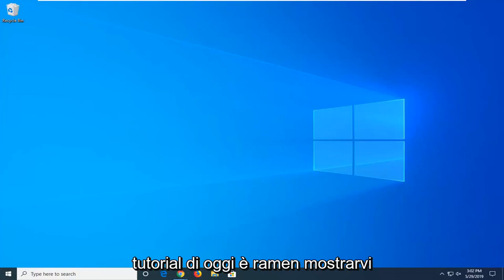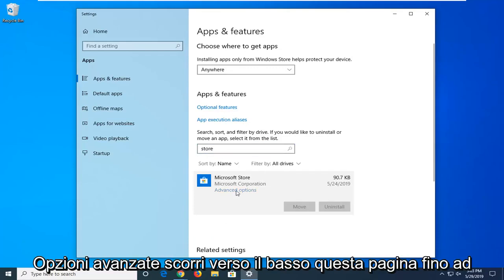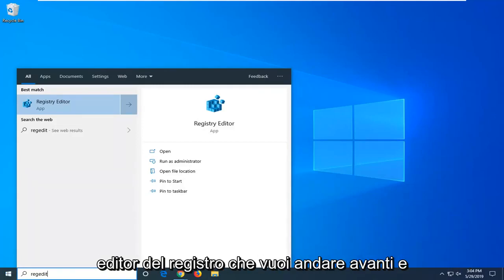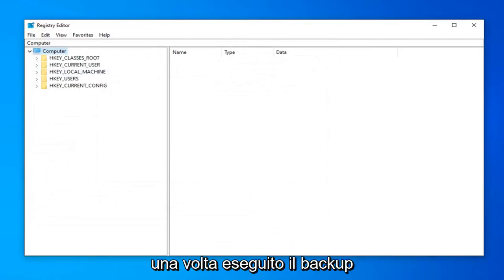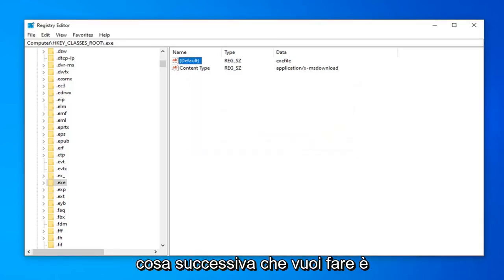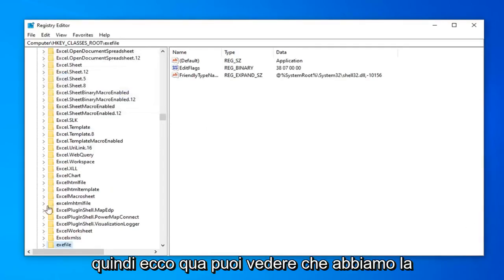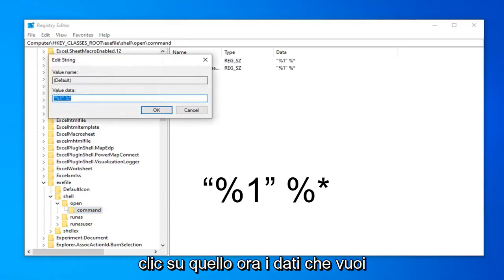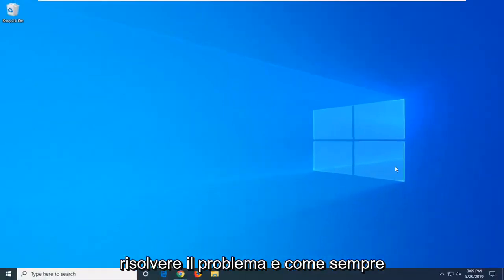Correzione dell'errore”Avrai bisogno di una nuova app per aprire questo ms-windows-store”in Windows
Risolto il problema per cui avrai bisogno di una nuova app per aprire questo errore di file .exe in Windows [Tutorial]

Dati del registro:
“%1” %*

Windows Store è una delle app integrate di Win 10. Il negozio è la finestra principale attraverso la quale gli sviluppatori distribuiscono le app di Windows. Tuttavia, l'app non funziona sempre senza intoppi; e alcuni utenti hanno trovato bug con esso.

Un messaggio di errore di Windows Store afferma: "Avrai bisogno di una nuova app per aprire questo ms-windows-store". Il negozio non si apre quando restituisce quel messaggio di errore. L'errore di solito si verifica come conseguenza di file dell'app mancanti o danneggiati, ed è così che puoi risolverlo.

Windows Store, nonostante sia un'applicazione molto raffinata, può essere fastidioso. Un bug che gli utenti possono incontrare a volte è che quando tentano di aprire Windows Store, non si apre, ma genera invece un messaggio di errore: Avrai bisogno di una nuova app per aprire questo ms-windows-store sul tuo Windows 10. Se affronti questo problema, questo tutorial ti aiuterà a risolvere il problema.

Problemi affrontati in questo tutorial:
avrai bisogno di una nuova app per aprirlo
avrai bisogno di una nuova app per aprire questo Steam
avrai bisogno di una nuova app per aprire questo ms-wpc
avrai bisogno di una nuova app per aprire questo ms-get-started
avrai bisogno di una nuova app per aprire questo Microsoft Edge bloccato sullo schermo
avrai bisogno di una nuova app per aprire questo file .exe
avrai bisogno di una nuova app per aprire questo Steam Windows 10
avrai bisogno di una nuova app per aprire la calcolatrice
avrai bisogno di una nuova app per aprire questa calcolatrice

Questo tutorial si applica a computer, laptop, desktop e tablet con i sistemi operativi Windows 11, Windows 10, Windows 8/8.1 e Windows 7. Funziona per tutti i principali produttori di computer (Dell, HP, Acer, Asus, Toshiba, Lenovo, Samsung).